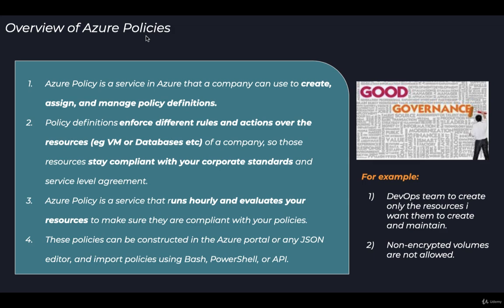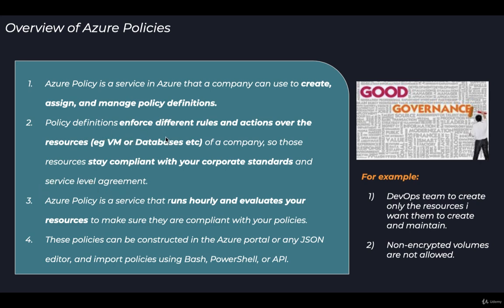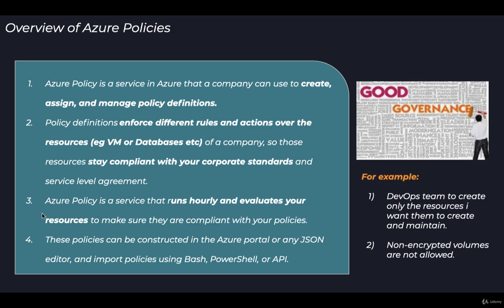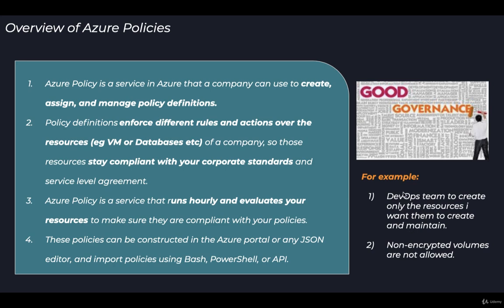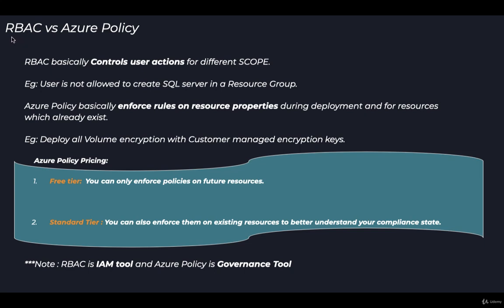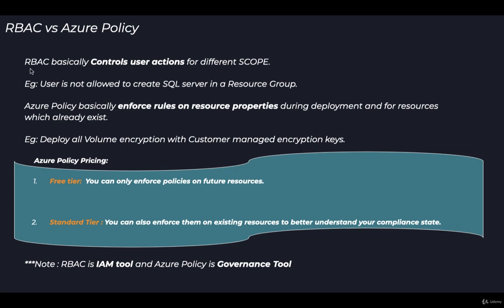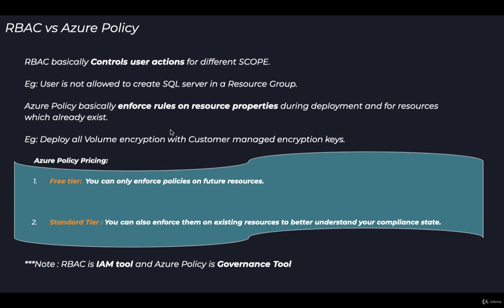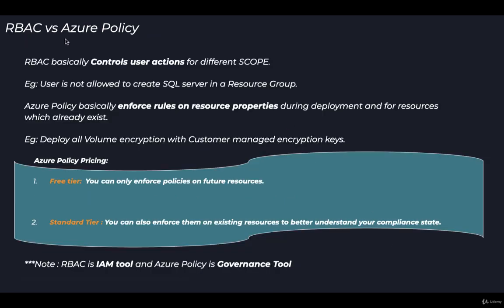Overview of Azure Policies - Lecture 31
🔍 Curious about how Azure Policies work and why they're critical for managing your cloud environment? In this video, we’ll give you a complete overview of Azure Policies and how they differ from RBAC (Role-Based Access Control) to help you take full control of your cloud infrastructure.

💡 What You’ll Learn:

The key differences between RBAC vs Azure Policy and when to use each.
A deep dive into Azure Policy pricing and how to manage costs while enforcing security and compliance.
Best practices for using Azure Policies to govern your resources and ensure compliance across your cloud environment.

🎯 Why Watch?

Get clear insights on how Azure Policies can automate compliance and enforce organizational standards.
Understand how RBAC and Azure Policies complement each other in securing your environment.
Learn about Azure Policy pricing and how it impacts your cloud budget, so you can make informed decisions.
👍 Like this video if it helped you better understand Azure Policies and drop a comment if you have any questions or want more content like this!